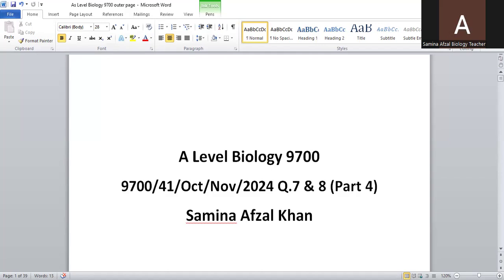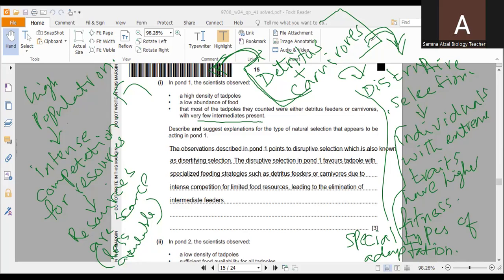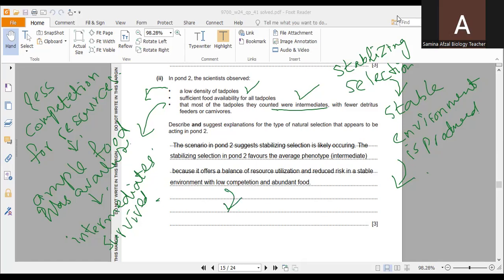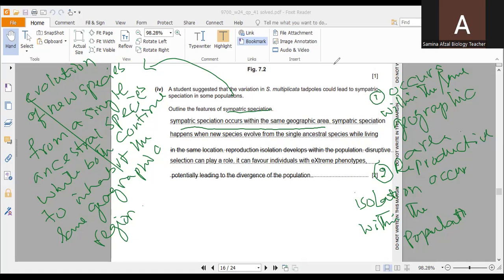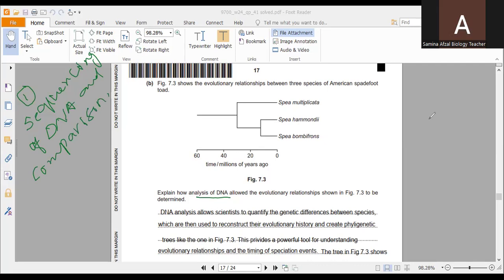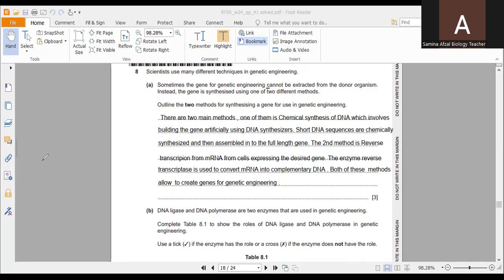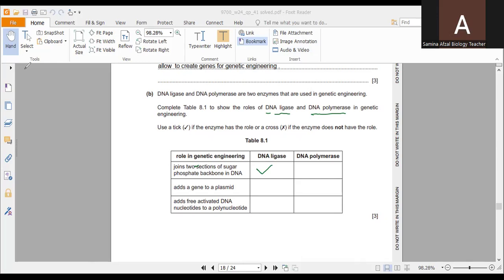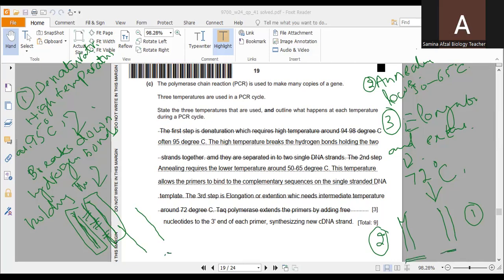A Level Biology 9700, Paper 41,Oct Nov,2024, Q 7& 8 (Part 4)